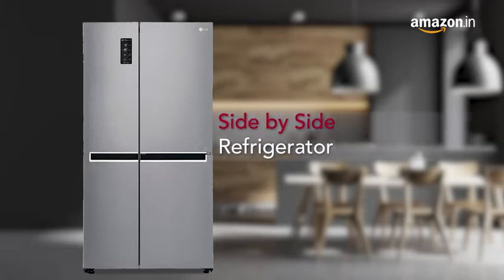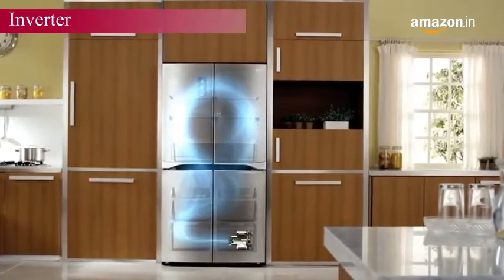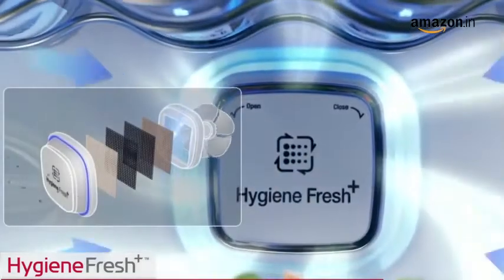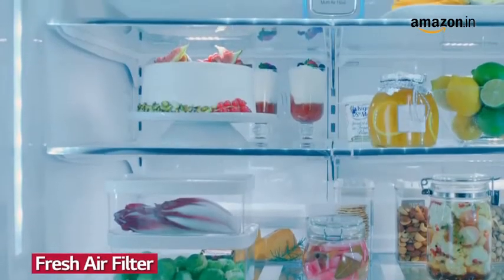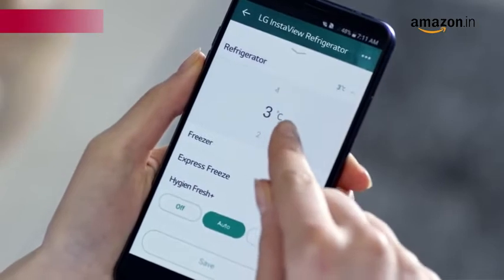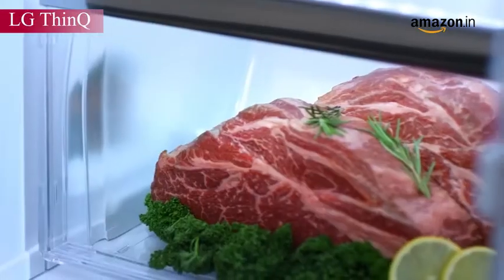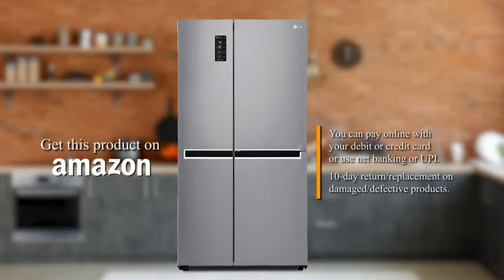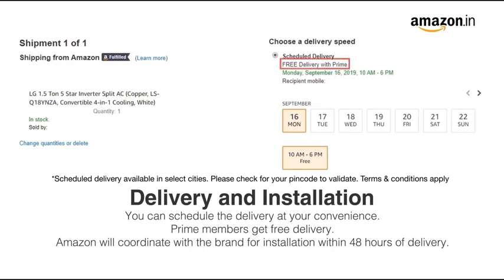LG 687 L Frost Free Side-by-Side Refrigerator Full Review and Details Shopping Details